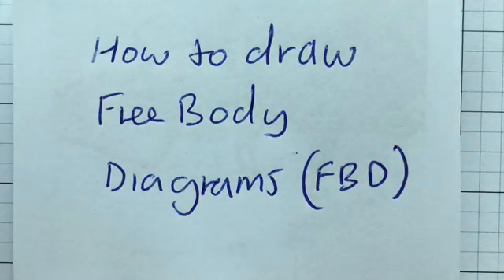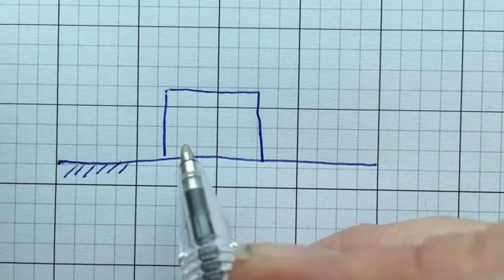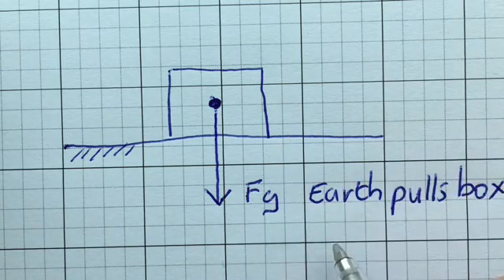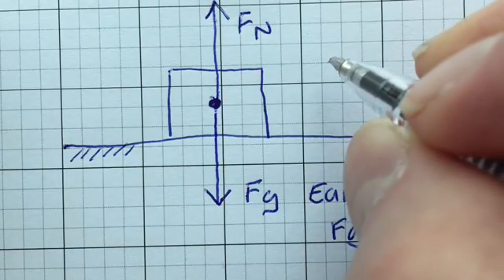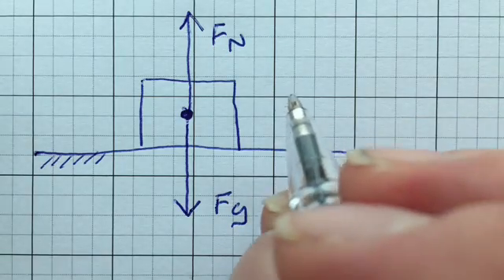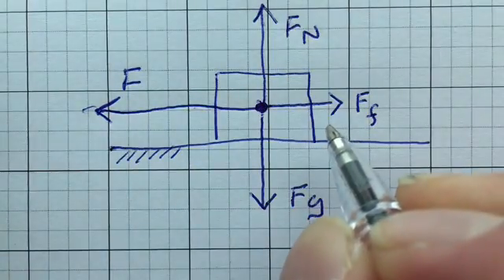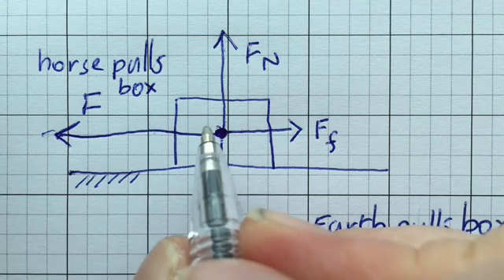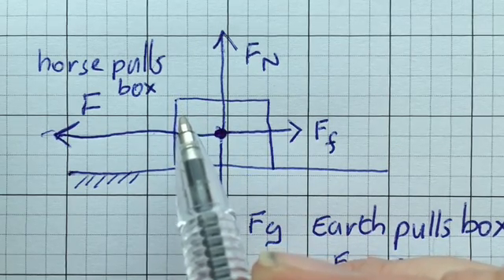How to draw a Free Body Diagram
A very quick video that I recorded for my Physics students that explains how to draw a free body diagram. It was inspired by a cool presentation by Amos Freeman from Christian College Geelong at the VicPhysics 2016 conference. This companion handout explains the theory behind the video